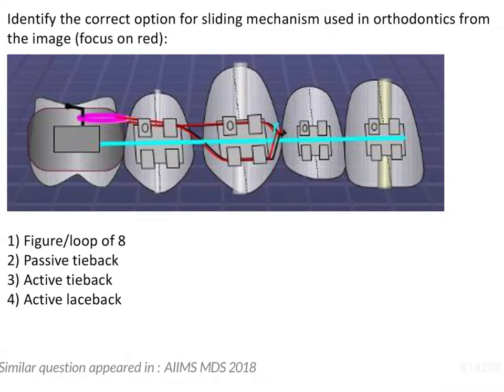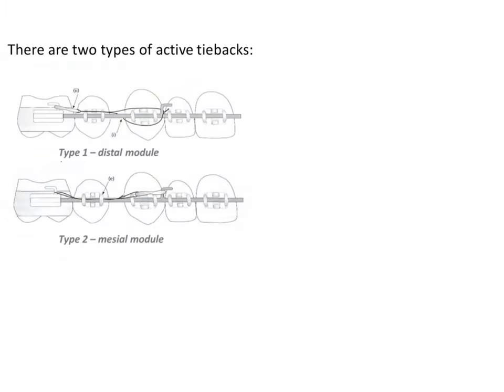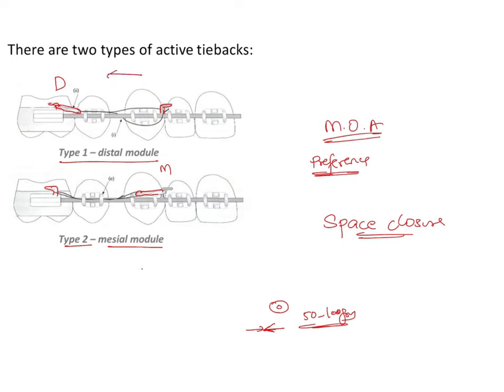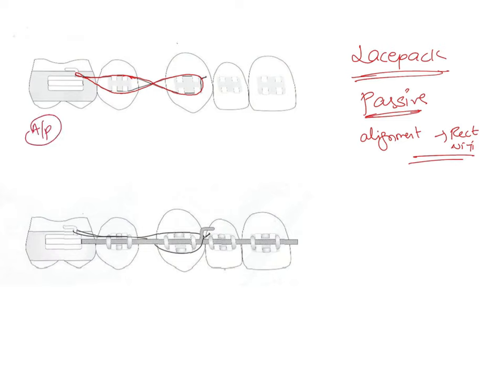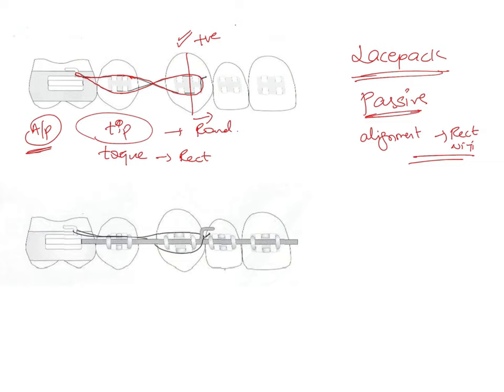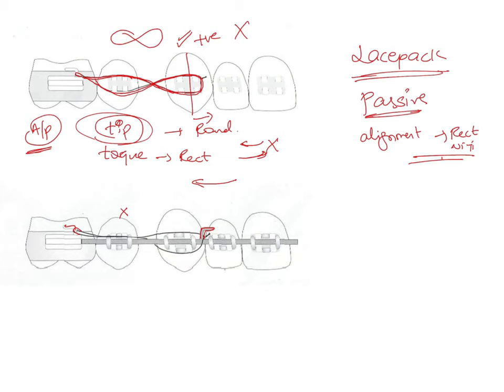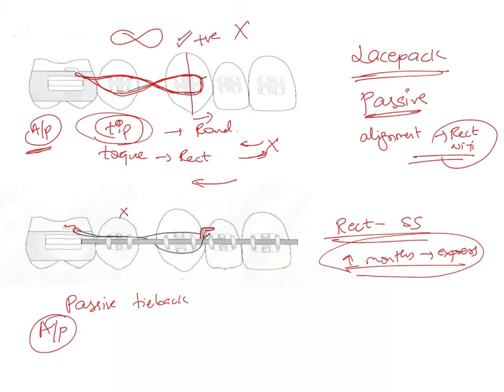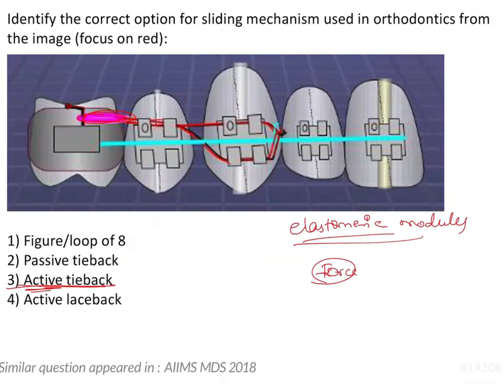NEET MDS | INICET - Orthodontia - Removable And Fixed Appliances| Explanatory Video | MERITERS